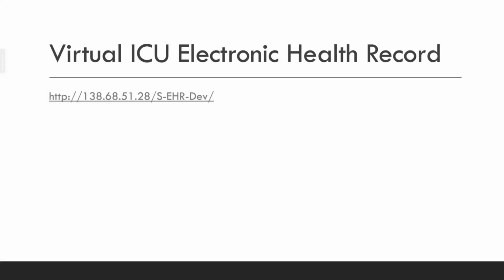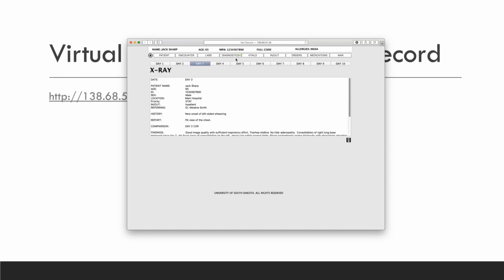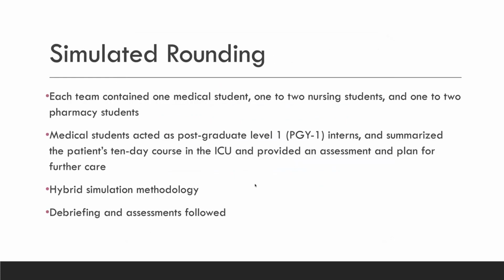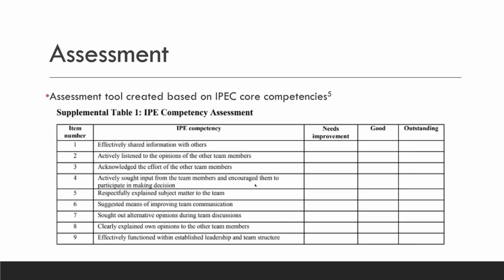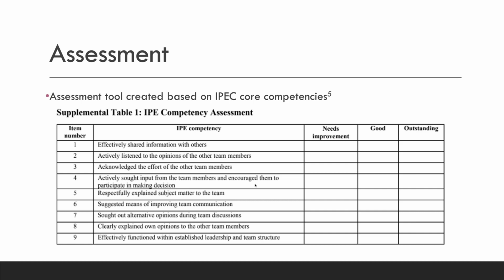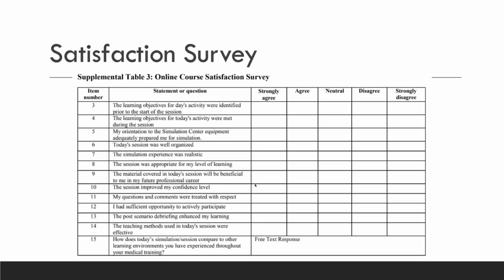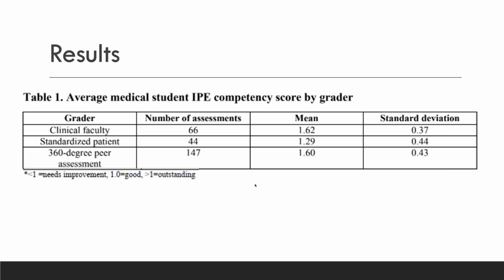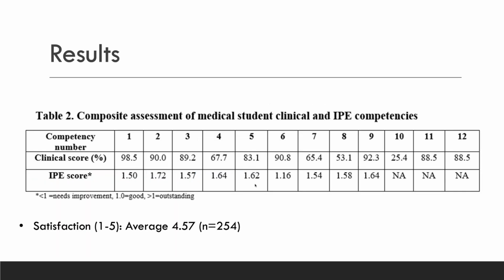INHWELive | Simulation-based Interprofessional ICU Bedside Rounding | Nathan Blaseg & Val Kozmenko